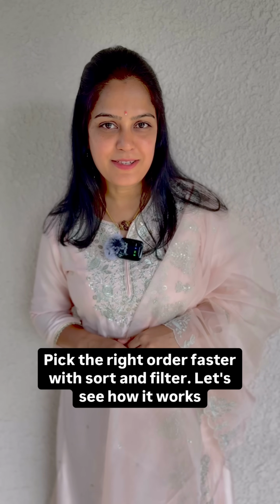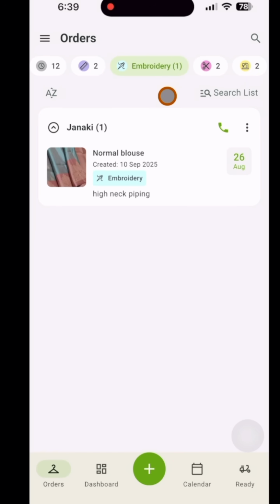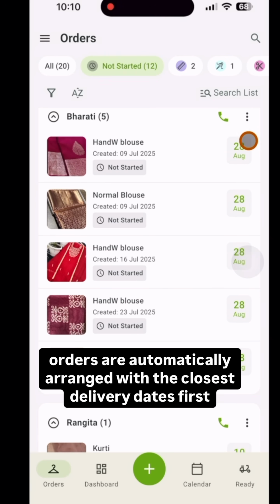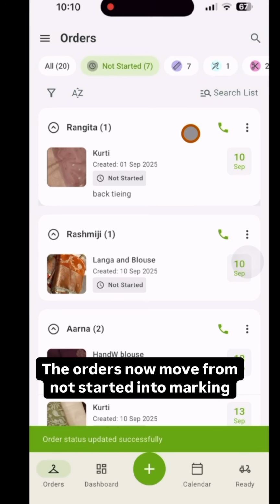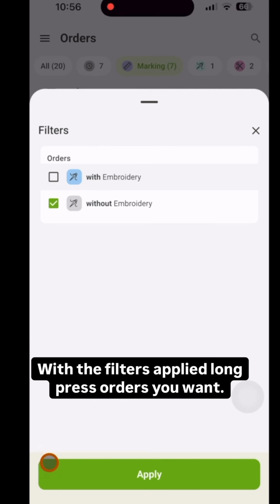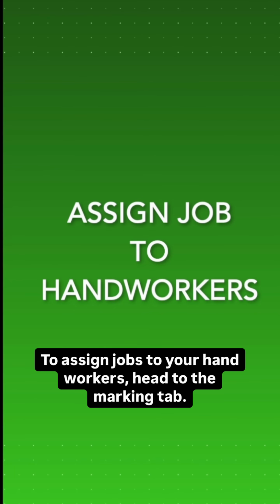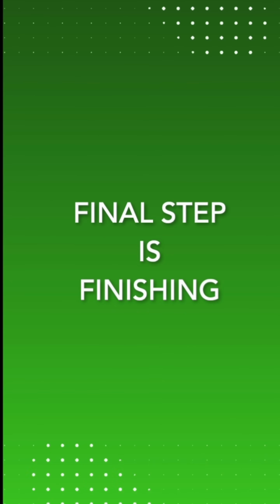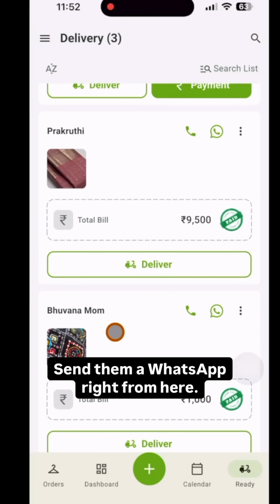Pick the right orders for work.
Why struggle to manage boutique work, when help is just a click away?
On this channel, you’ll  also find step-by-step Help Videos to make your SuHappy journey smooth and easy. Learn how to:

1.Pick the right order for work without confusion
2.Which orders to assign to Masters?
3. Which orders to assign to Handworkers or Embroiders?
4. Which orders to assign to Tailors?
Picking the right orders is very important to save time and delivering right time to the customers. SuHappy will definately help you in simple sorting and assigning jobs to your workers.

Explore powerful features to save time and reduce stress

Whether you’re a boutique owner, manager, or staff member, these videos will guide you to use SuHappy effectively.